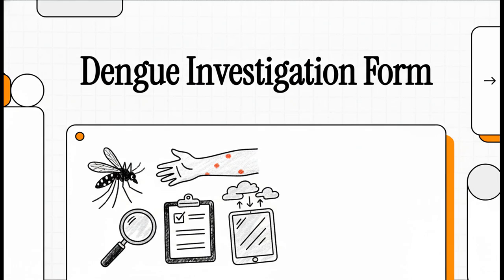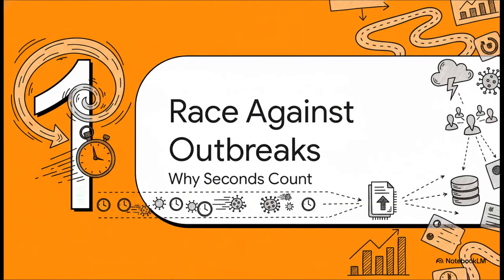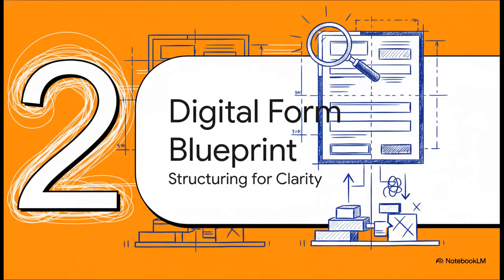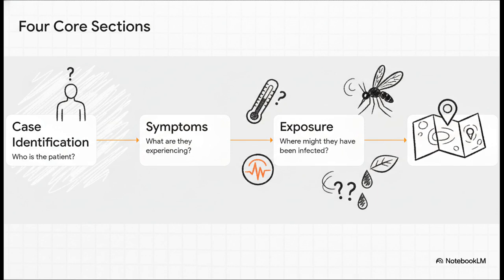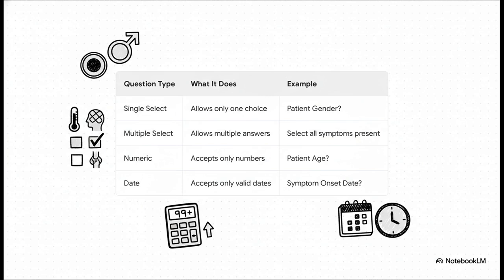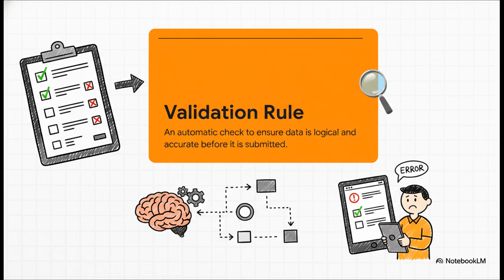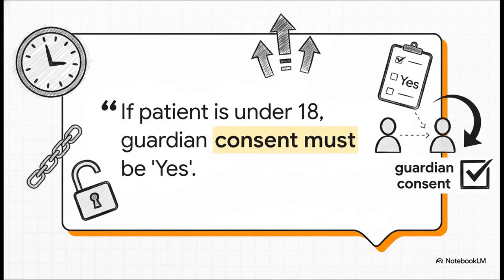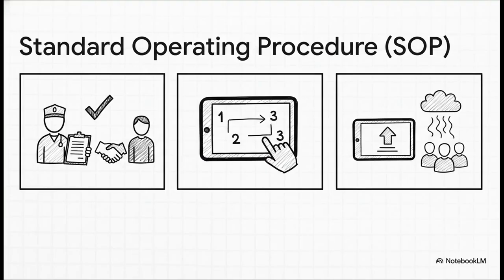Creating Digital Investigation Forms: Dengue